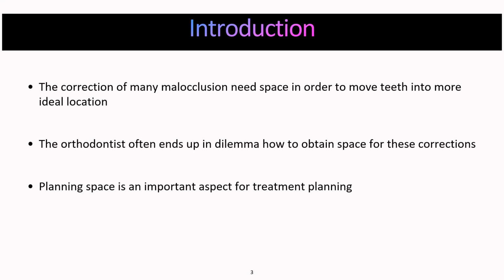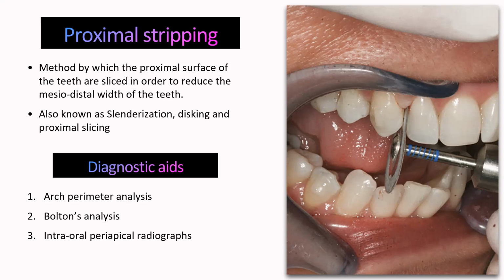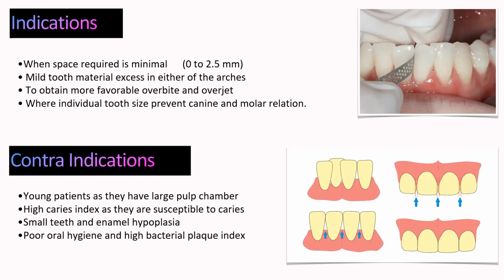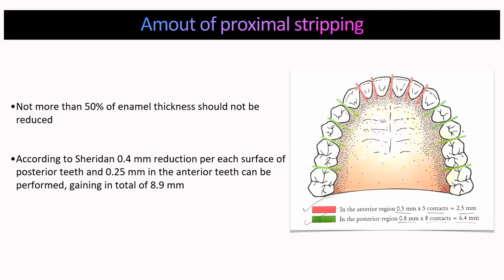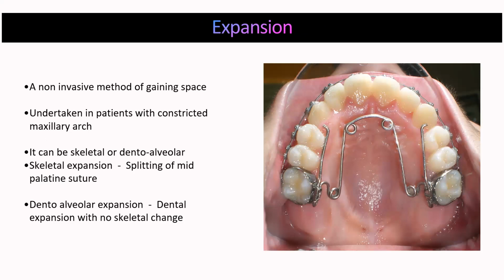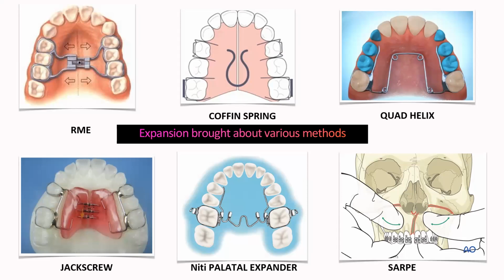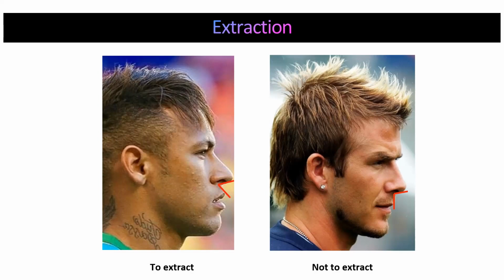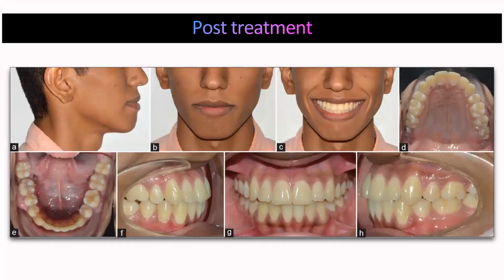Methods of Space Gaining|Dr.Mohamed Jasim O|Sr. Lecturer|Orthodontics|MESDC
Topic: Methods of Space Gaining
Faculty: Dr.Mohamed Jasim O, Senior Lecturer
Department: Orthodontics & Dentofacial Orthopaedics
MES Dental College & Hospital
Perinthalmanna
Kerala
India